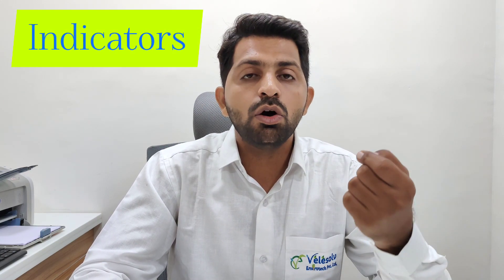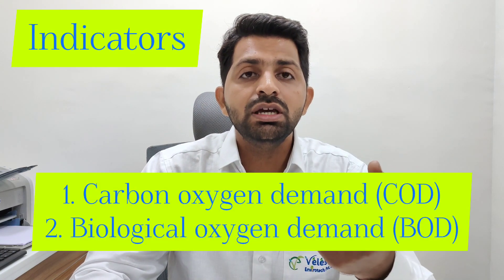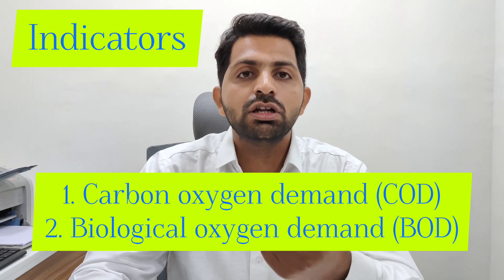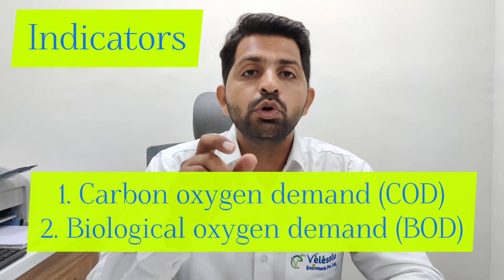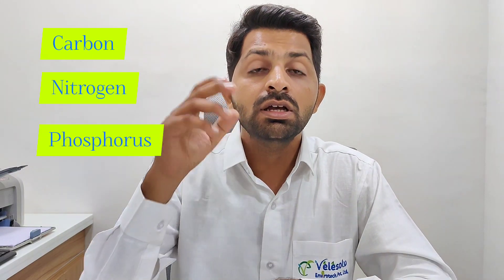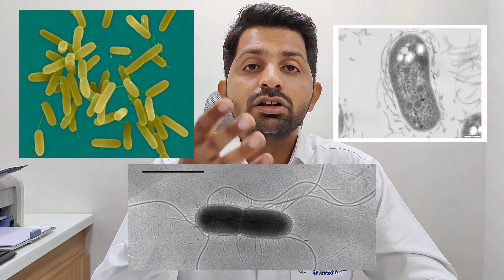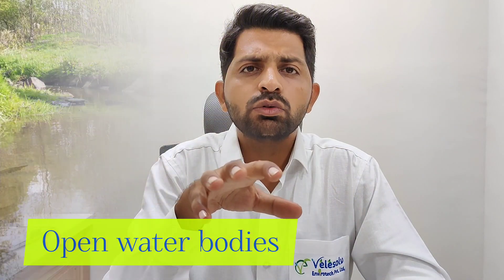WHAT ARE BIOCULTURES?! | THERE BENEFITS? | Wastewater treatment | Velesolv Envirotech Pvt. Ltd.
In this video, we delve into the innovative technology behind biocultures and how they are transforming the way we treat wastewater. Biocultures are the result of years of research and development, harnessing the power of nature's own microorganisms to efficiently break down and remove pollutants from wastewater.

Join us as we uncover the science behind biocultures, understanding how these microscopic superheroes work tirelessly to purify water, eliminate harmful substances, and promote a cleaner environment. We'll explore their remarkable ability to accelerate biological processes, enhance treatment efficiency, and ensure compliance with stringent wastewater regulations.

By leveraging the extraordinary capabilities of biocultures, our wastewater treatment company is revolutionizing the industry, providing sustainable and cost-effective solutions that positively impact our planet. Whether it's treating municipal wastewater, industrial effluents, or agricultural runoff, biocultures offer a safe, eco-friendly alternative to traditional treatment methods.

Don't miss this opportunity to learn more about biocultures and their incredible potential in wastewater treatment. Together, let's explore the future of wastewater treatment and create a cleaner, greener world with biocultures!